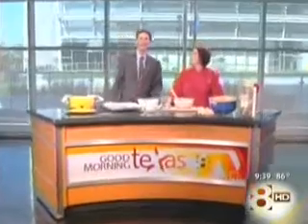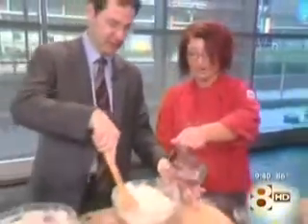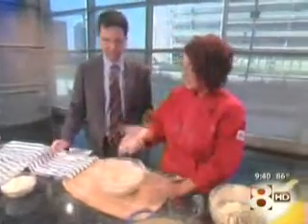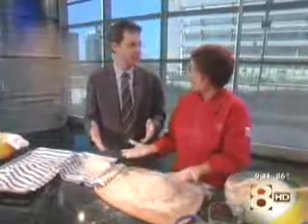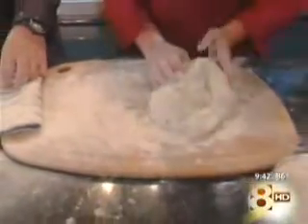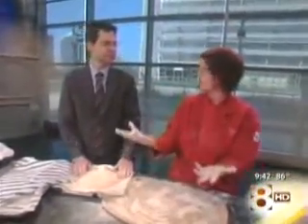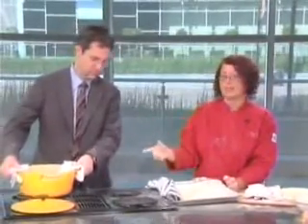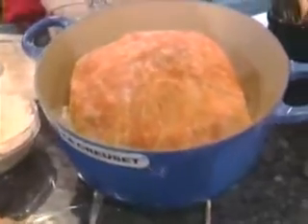Sur La Table's Katy Hume shows you how to make No Knead Bread on WFAA-ABC